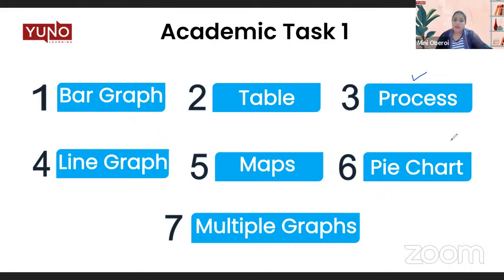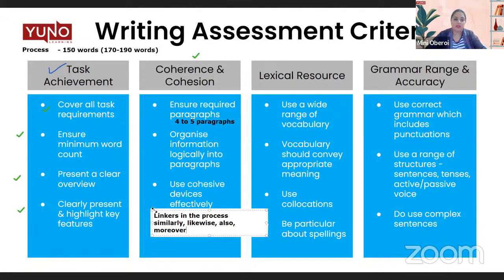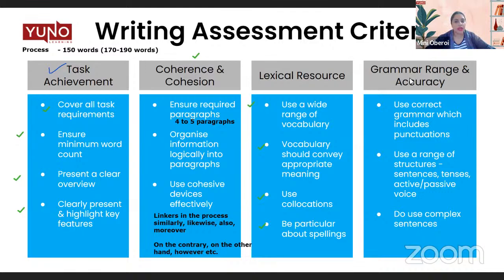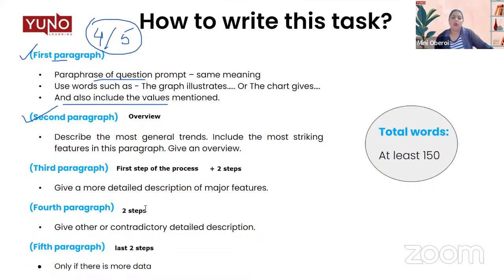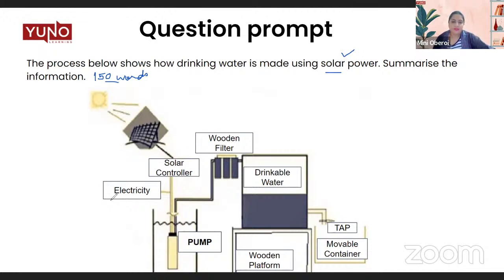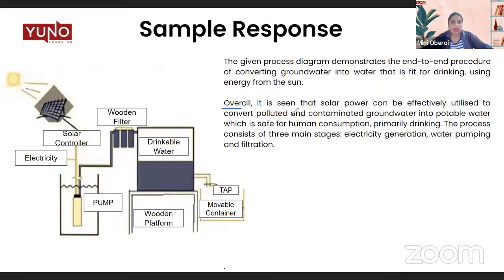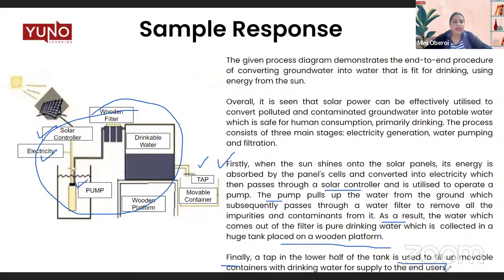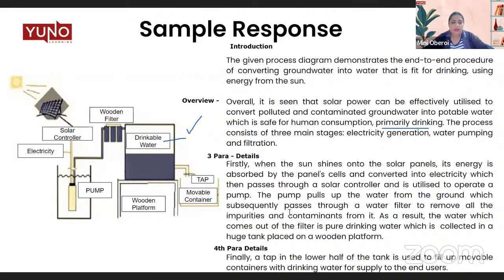Free Masterclass on IELTS Academic Writing Task 1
Are you preparing for the IELTS exam and aiming for a top score in the Academic Writing Task 1 section?

Join our ‘Free Masterclass on IELTS Academic Writing Task 1’ designed to effectively sharpen your skills in tackling process diagrams.

In this engaging session, you will learn how to:

* Decode complex visuals
* Identify key stages
* Craft clear, concise descriptions that impress examiners

Whether you're a beginner or seeking to refine your approach, our masterclass caters to all levels of proficiency.

Don't miss this opportunity to boost your IELTS Writing Task 1 skills.